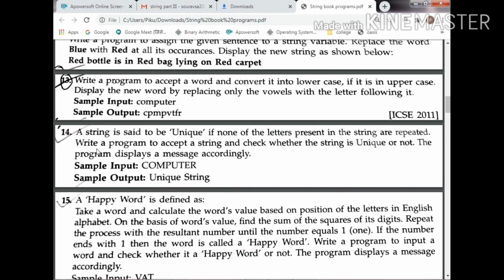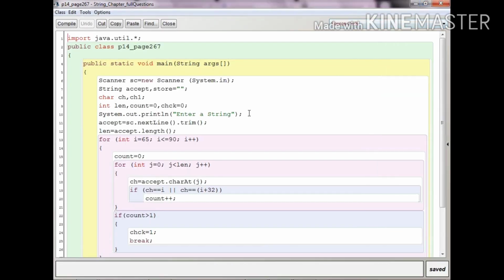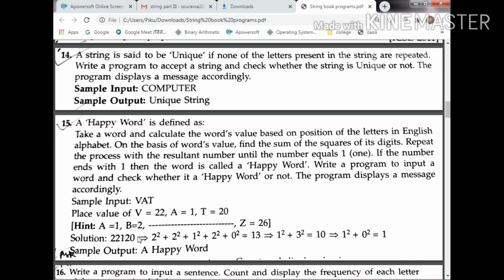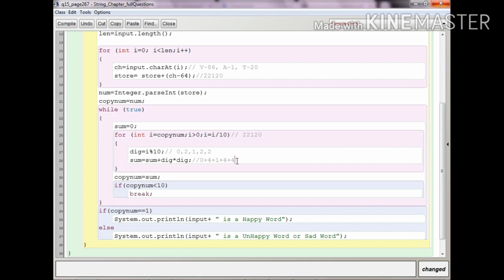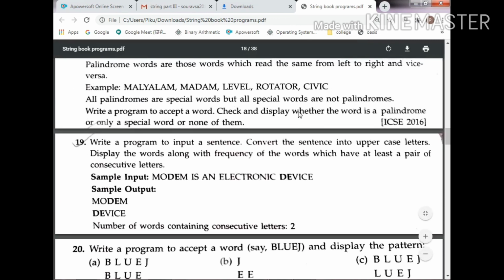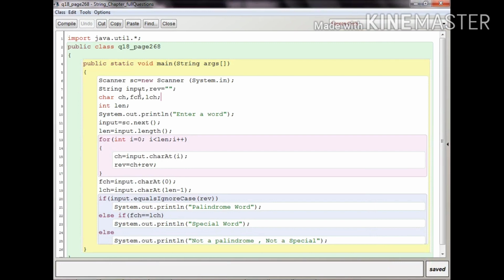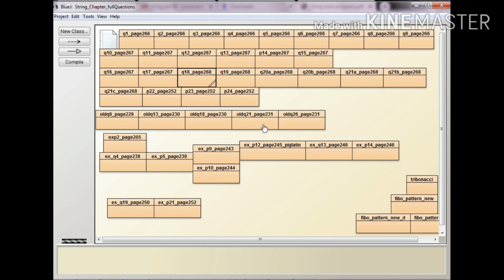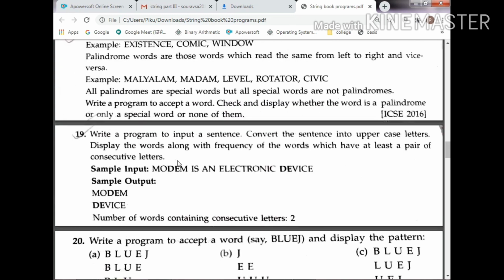String | Programs Part-4 UnSolved Excercise Programs Q13 to Q19 from Arya Publication Edition 2019Re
Follow the comment section , for Program code of all programs done in this video

---UnSolved Excercise Programs on String Manipulation from text book Edition 2019---